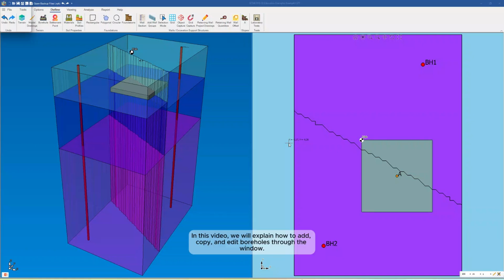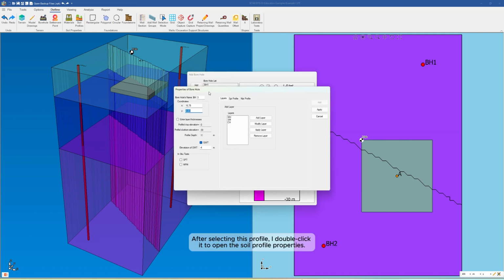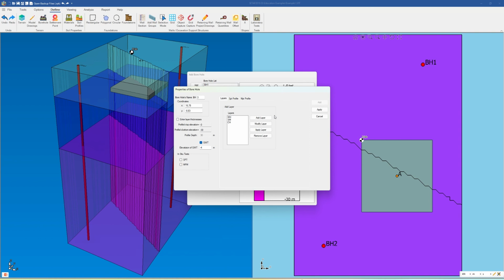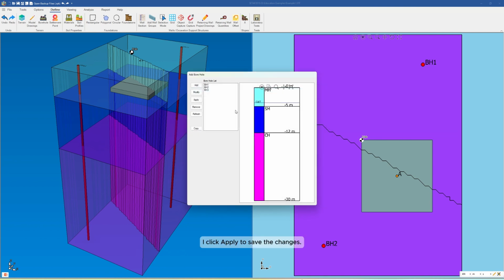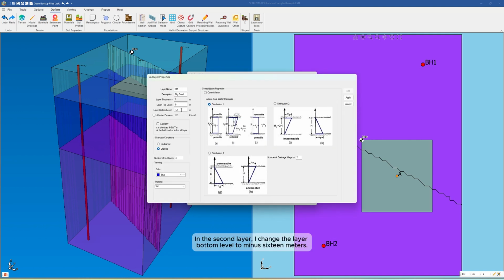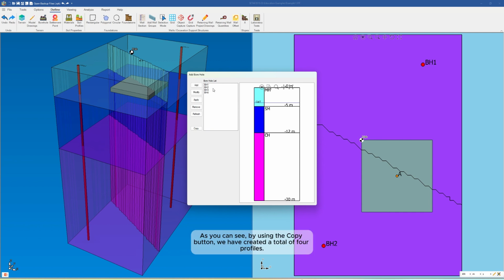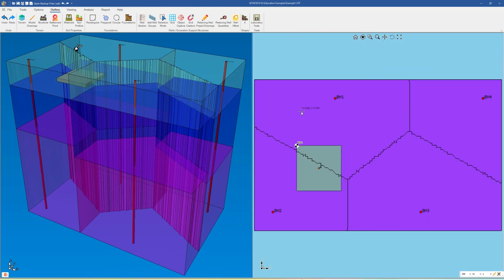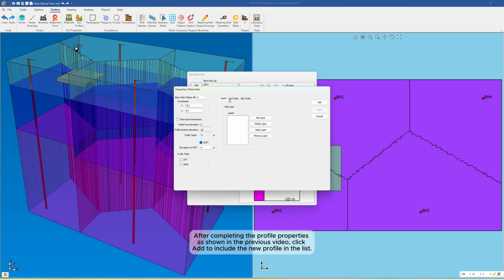SETAF208 – Borehole Copying and Editing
In this video, the steps for copying boreholes, editing profiles, and adjusting layer elevations in the SETAF208 software are explained.
🔹 Viewing the borehole list
🔹 Copying an existing borehole
🔹 Opening the properties of the copied profile
🔹 Editing layer elevations
🔹 Applying the changes
🔹 Creating multiple borehole profiles
🔹 Opening the new soil profile window
🔹 Creating a new profile using the Add button
👉 A practical guide to basic borehole and profile editing for SETAF208 users.